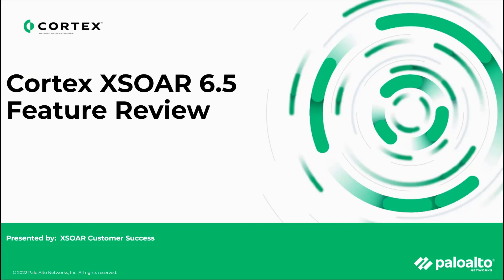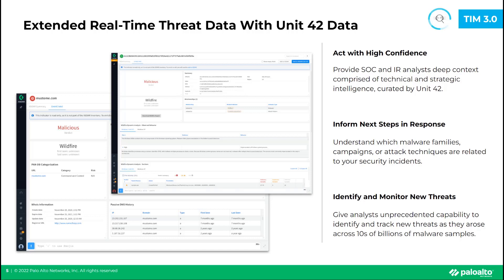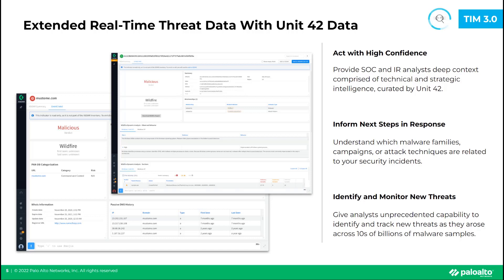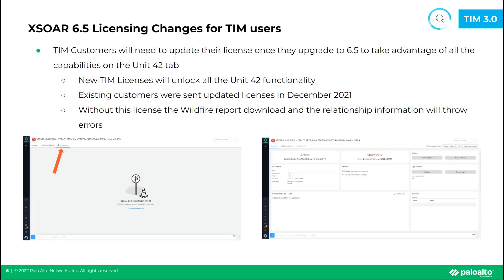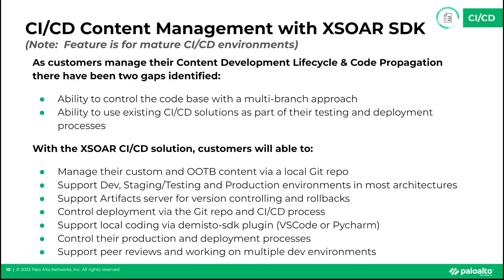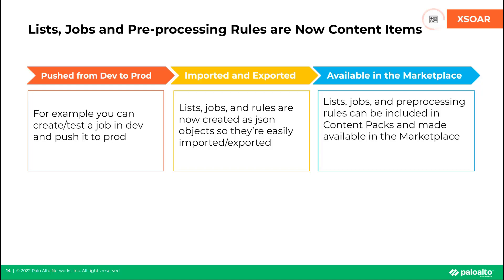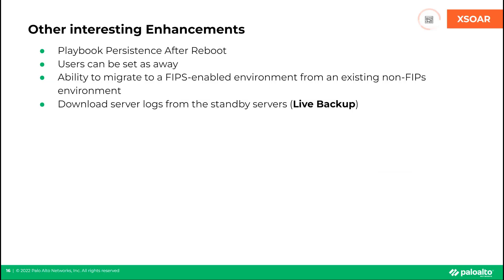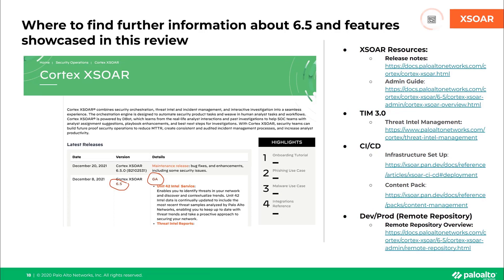Cortex XSOAR 6.5 Feature Review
Learn more about the new features in Cortex XSOAR 6.5
Time sections:
TIM 3.0/Unit 42 0:32
Dev to Prod Enhancements 4:11
CI/CD Content Management 4:27
Other XSOAR Enhancements 6:05